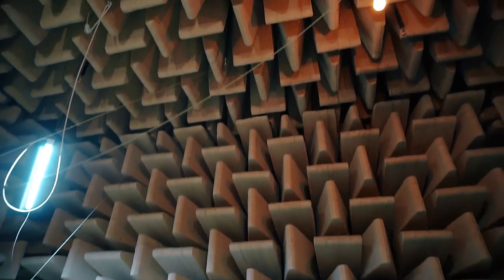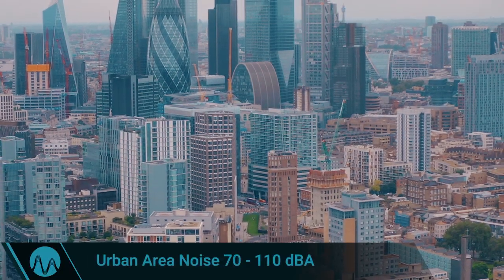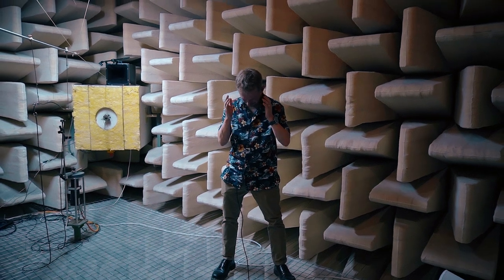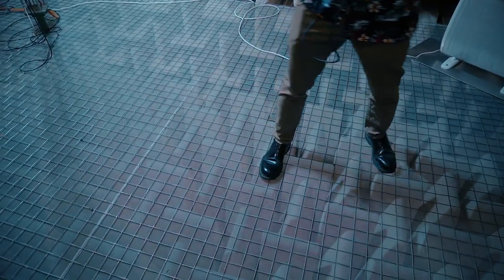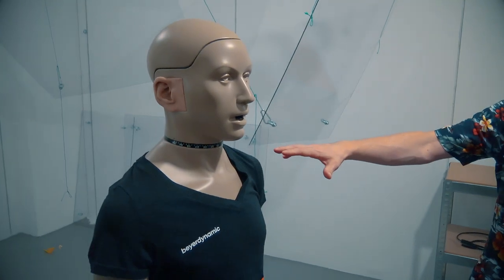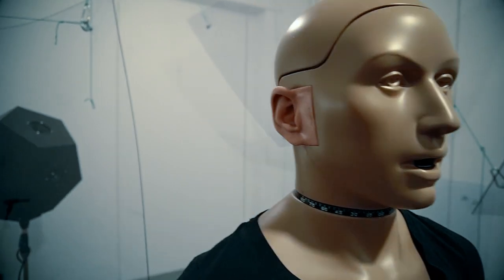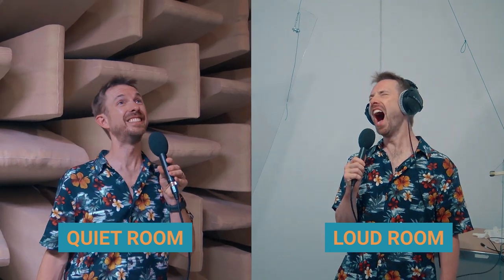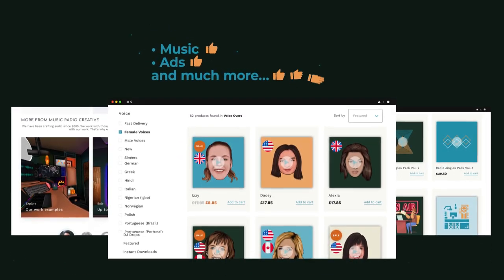World's Loudest vs Quietest Room - See What Happens Inside...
I’ll show you the difference between the quietest and the loudest rooms in the world! In this video, I’m taking you into Beyerdynamic’s testing facility rooms to see what it’s like to experience extreme sound conditions. I’ll explain some facts about each room and why they sound so different.

◀ 🎙 Adobe Audition. Audacity & Premiere Pro Presets! 🎧 The audio presets I use.
◀ 🎚 Learn how to master audio production using Premiere Pro, Audacity or Adobe Audition.

0:00 Tutorial Start
0:36 Beyerdynamic HQ Full Tour Info
0:53 Quietest Room in the World
2:22 Anechoic Chamber Facts
2:57 Loudest Room in the World
3:49 Reverberation Chamber Facts
4:43 Wrap Up
4:52 Check Out MusicRadioCreative.com